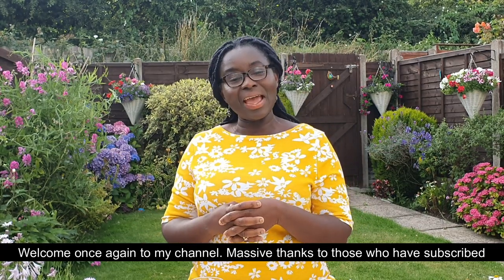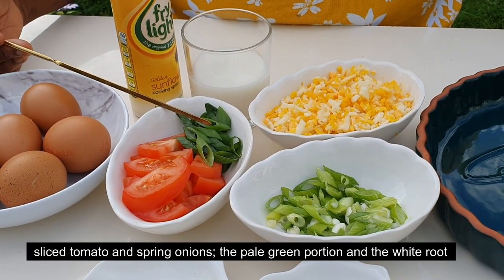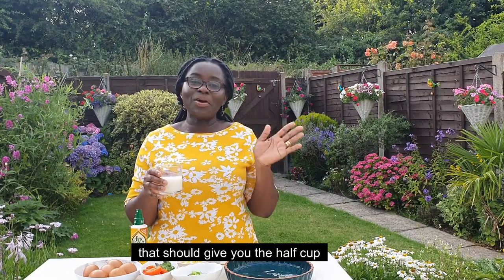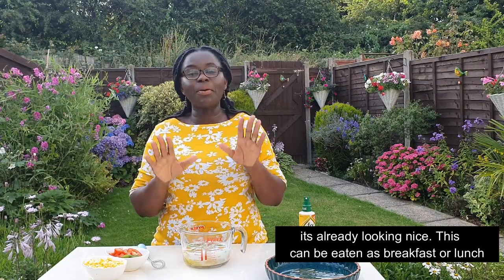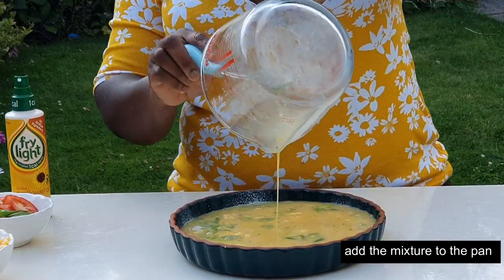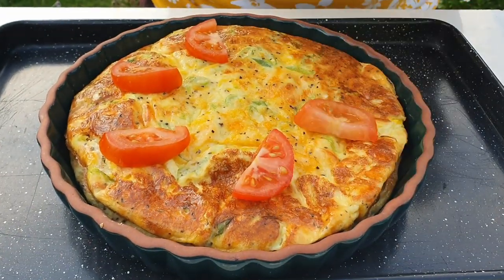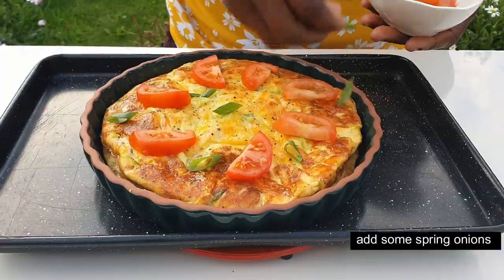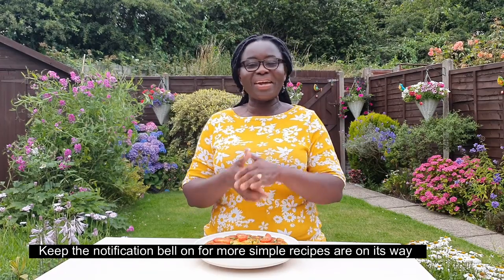SIMPLE BAKED OMELETTE RECIPE FOR BOTH CHILDREN AND ADULTS TO ENJOY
Ingredients
6 eggs
sliced tomatoes
2 spring onions
1 cup mixed cheese
1/2 cup of skimmed milk
cooking spray
1/2 tsp onion granules
1/2 tsp garlic granuules
1tsp black pepper
1/4 tsp salt to taste
SHOPS WHERE YOU CAN FIND OUR SPICES
MAKOLA MARKET - SMETHWICK BIRMINGHAM - UK
ADOM TRADING LTD - DALSTON MARKET
KANESHIE MARKET - DALSTON MARKET
KUMASI MARKET - EAST STREET MARKET
AFRO FOODS - EAST STREET MARKET
NEW KUMASI MARKET - PECKHAM
NAZ CONTINENTAL FOOD STORE- SOUTH-END - ON -SEA- ESSEX

ALTERNATIVELY
Instagram: dm me original mama betty

For pictures of other recipes and other recipe information follow